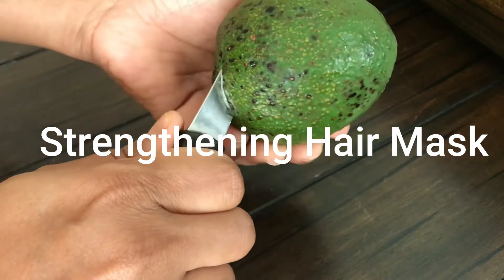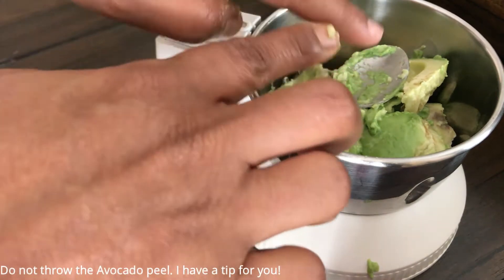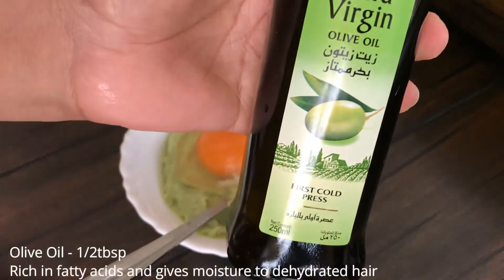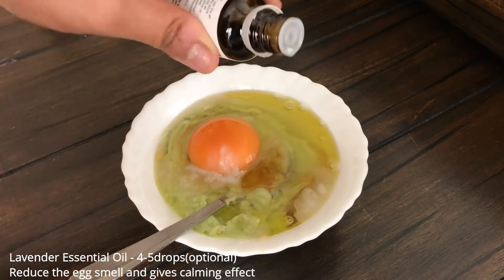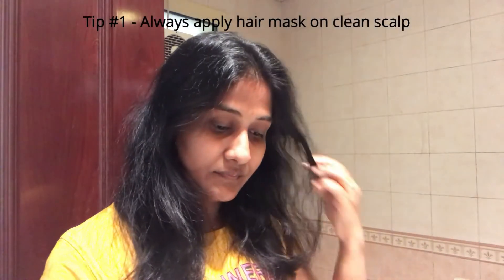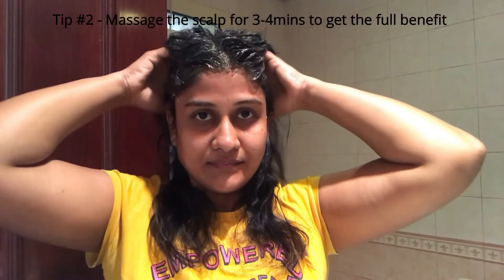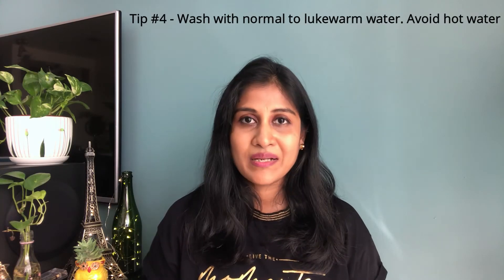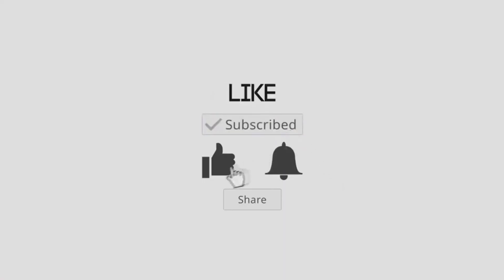தமிழில்- 🌸SECRET FOR STRONG,SHINE,SILKY Hair| FRIZZ, DAMAGE FREE Hair| Deep Moisture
Hello Friends,
In this video, I am happy to share the natural homemade DIY strengthening hair mask to maintain a healthy scalp and hair. It gives hair shine, texture, volume, conditions the hair and make the hair strong from the root.
This is one of the best hair mask gives nutrients to every strand of your hair and deep conditions it thoroughly by avoiding hair fall. It makes your hair strong, smooth and lustrous.

Enjoy this hair mask by applying 15days once for oily skin. For dry skin use it weekly once to avoid hair fall.
This hair mask works well for both men and women. Use it regularly and you will see an amazing result in your hair.

First do the scalp scrub and then followed by hair mask to control the hair fall.

How to get strong hair, how to stop hair fall,how to keep hair healthy,how to maintain a healthy hair, how to get silky,shiny hair, get smooth and silky hair, homemade best hair mask, hair mask for dry hair, solution for dry hair,dull hair, fast hair growth, deep condition, egg mask, avocado mask, hair care, hair care routine, best pack,best hair pack,best hair mask,வலுவான முடி பெறுவது எப்படி, மென்மையான, பளபளப்பான முடி பெறுவது எப்படி